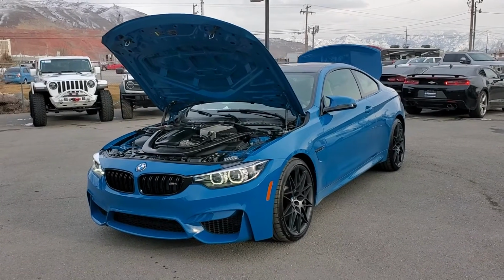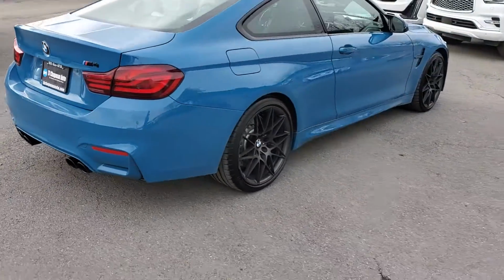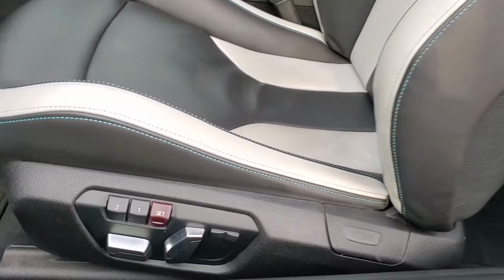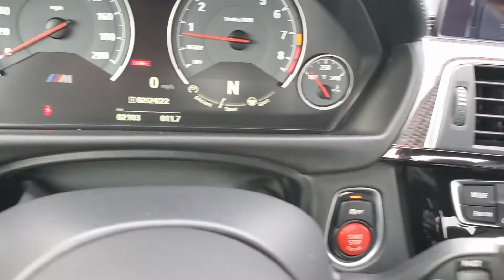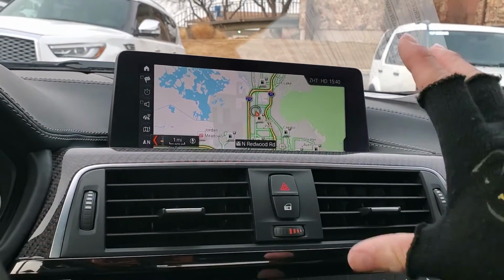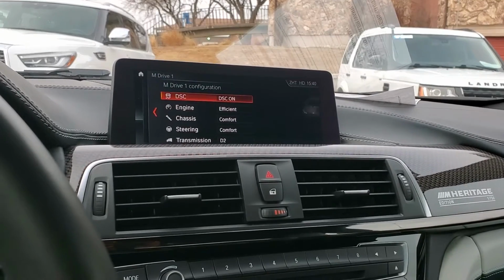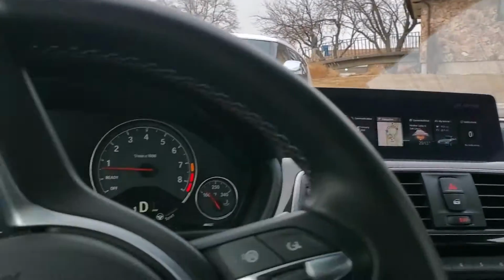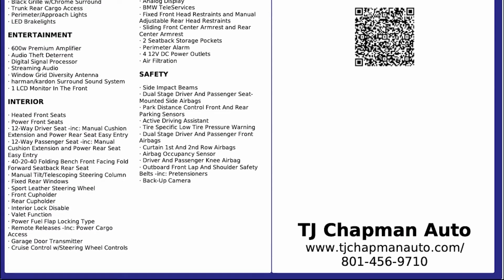2020 BMW M4 comp Heritage Edition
M4 comp Heritage Edition, ONLY 2k mi!, $81,125    Retail value, Branded title, Heated front seats, Leather seats, Navigation, Twin turbo, Run non-flat, 20" alloy wheels, Bluetooth, Back-up camera, Carbon fiber roof, & interior packages, Collision mitigation, Lane keep assist,